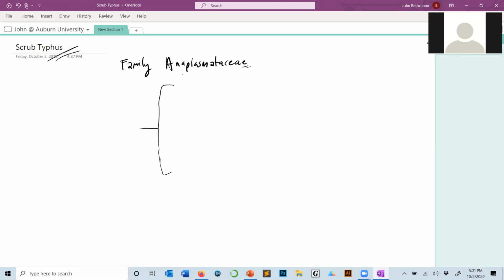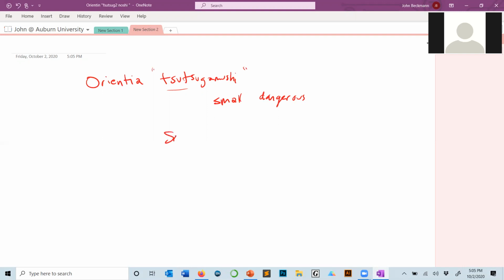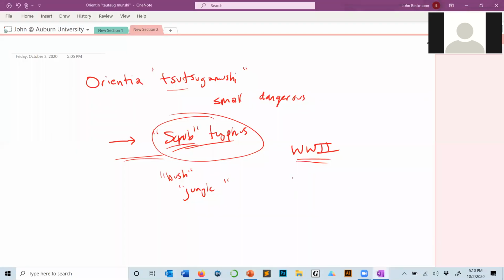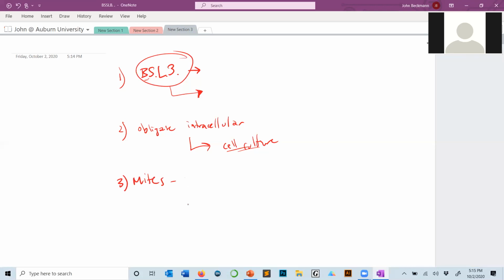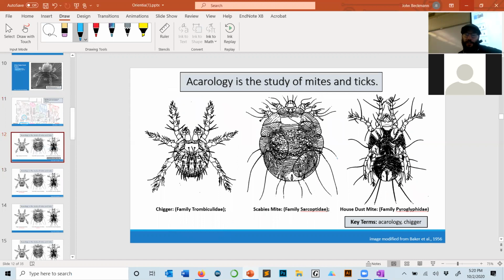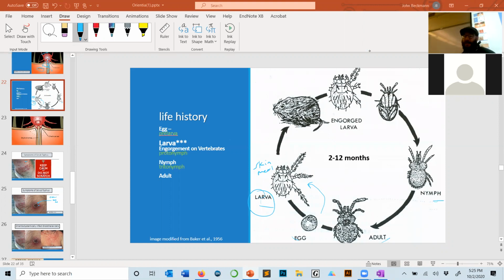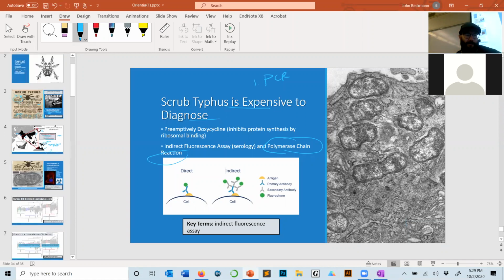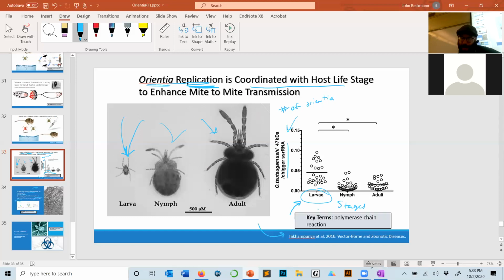Medical Entomology 011: Scrub Typhus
A lecture on scrub typhus.

BUY BECKMANN BOOKS:

38: Here were hanged 38 Sioux Indians Dec. 26, 1862